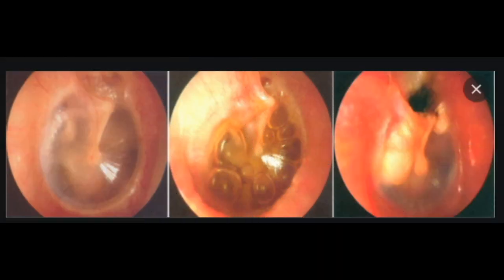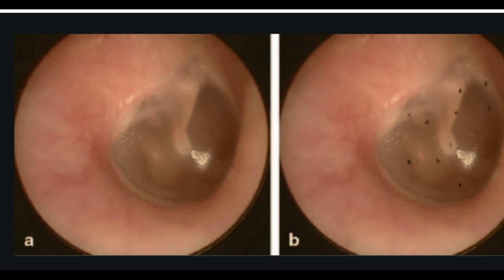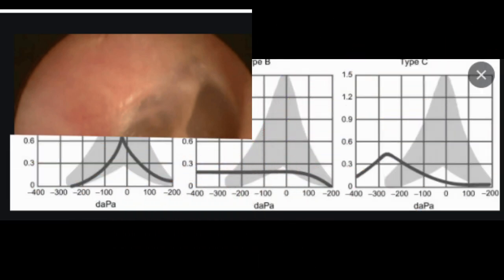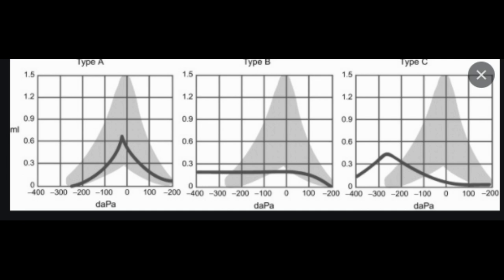Otitis Media (part 4): Otitis media with effusion or serous OM or secretory OM or 'glue ear.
2-Otitis media with effusion (OME),
also known as serous otitis media (SOM).
 or secretory otitis media (SOM), and
colloquially referred to as 'glue ear,:
is fluid accumulation that can occur in the middle ear and mastoid air cells due to negative pressure produced by dysfunction of the Eustachian tube.
 This can be associated with a viral upper respiratory infection (URI) or bacterial infection such as otitis media.
 An effusion can cause conductive hearing loss if it interferes with the transmission of vibrations of middle ear bones to the vestibulocochlear nerve complex that are created by sound waves.
Early-onset OME is associated with:
1-feeding of infants while lying down.,
2- early entry into group child care,.
3-parental smoking,.
4- lack, or too short a period of breastfeeding .
5- greater amounts of time spent in group child care, particularly those with a large number of children. These risk factors increase the incidence and duration of OME during the first two years of life.

 If OME is suspected and the presence of effusion on otoscopy is not evident by loss of landmarks, pneumatic otoscopy, tympanometry, or both should be used.
 1-Pneumatic otoscopy is a useful technique for the diagnosis of AOM and is 70% to 90% sensitive and specific for determining the presence of middle ear effusion.
By comparison, simple otoscopy is 60% to 70% accurate.
 Inflammation with bulging of the tympanic membrane on otoscopy is highly predictive of AOM.
  2-Pneumatic otoscopy is most helpful when cerumen is removed from the external auditory canal.
 3-Tympanometry and acoustic reflectometry are valuable adjuncts to otoscopy or pneumatic otoscopy.
 Tympanometry has a sensitivity and specificity of 70% to 90% for the detection of middle ear fluid, but is dependent on patient cooperation.
Combined with normal otoscopy findings, a normal tympanometry result may be helpful to predict absence of middle ear effusion.
 4-Acoustic reflectometry has lower sensitivity and specificity in detecting middle ear effusion and must be correlated with the clinical examination.
 5- Tympanocentesis is the preferred method for detecting the presence of middle ear effusion and documenting bacterial etiology, but is rarely performed in the primary care setting.
 TREATMENT OF Otitis media with effusion:
The decision to treat is usually made after a combination of physical exam and laboratory diagnosis, with additional testing including audiometry, tympanogram, temporal bone CT and MRI.
Decongestants, glucocorticoids,and topical antibiotics are generally not effective as treatment for non-infectious, or serous, causes of mastoid effusion.
 Moreover, it is recommended against using antihistamines and decongestants in children with OME.
 In less severe cases or those without significant hearing impairment, the effusion can resolve spontaneously or with more conservative measures such as autoinflation.
In more severe cases, tympanostomy tubes can be inserted, possibly with adjuvant adenoidectomy as it shows a significant benefit as far as the resolution of middle ear effusion in children with OME is concerned.